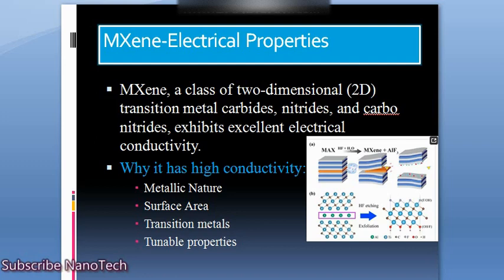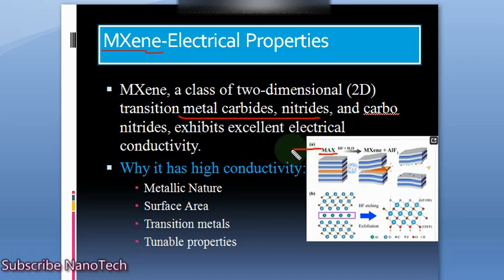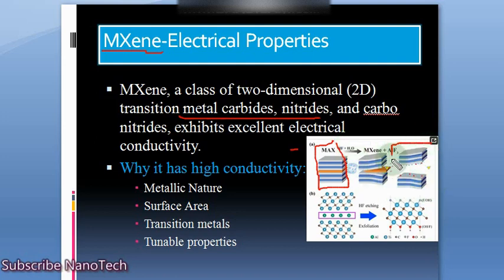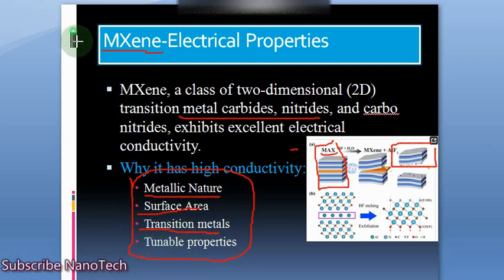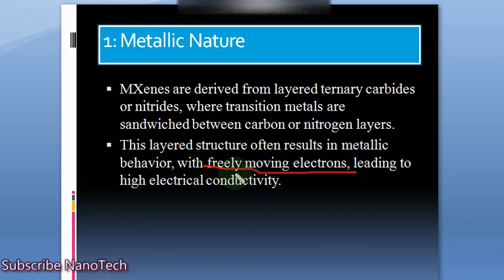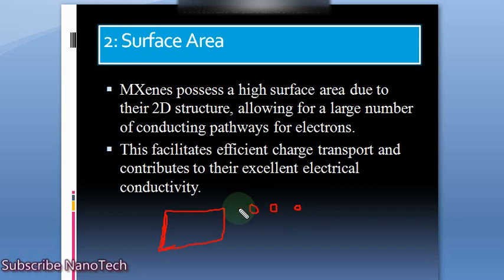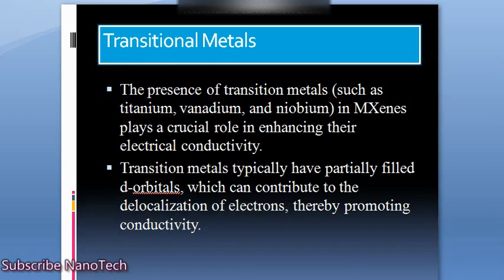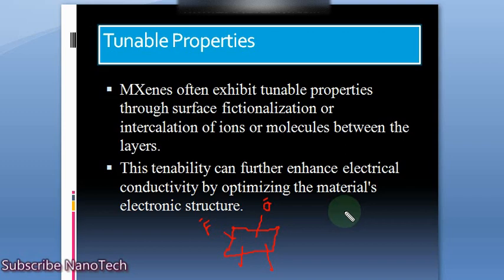Why MXene have excellent electrical properties|MXene & MAX Properties|Surface area and conductivity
In this video, we shall discuss about the Electrical  properties of mxene. The video content mainly address the question why mxene have superior electrical properties? What are the main reasons due to which mxene has higher electrical conductivity.

If you have any question, you can ask in comment section.
If you want any discussion or collaboration please comment us, we'll reach out to you. Thank you